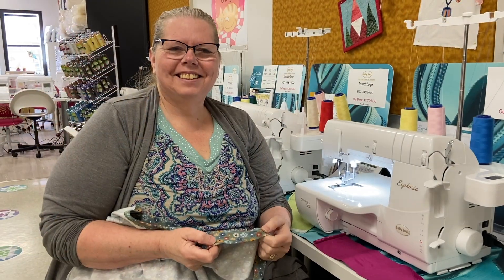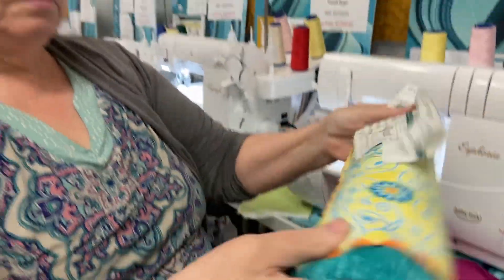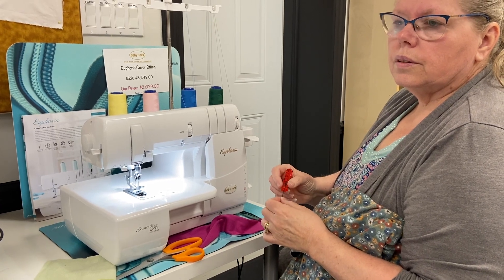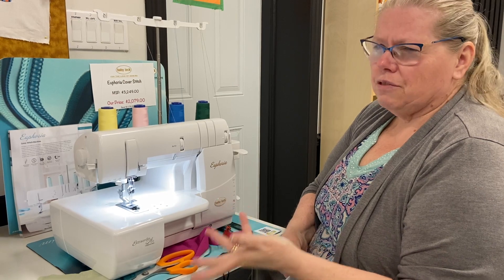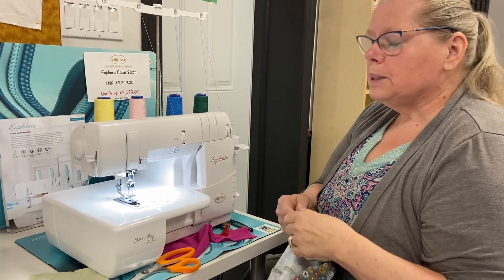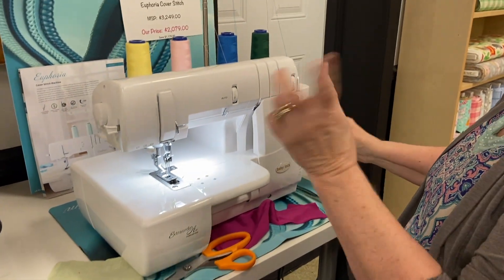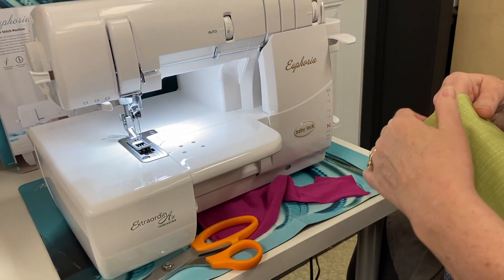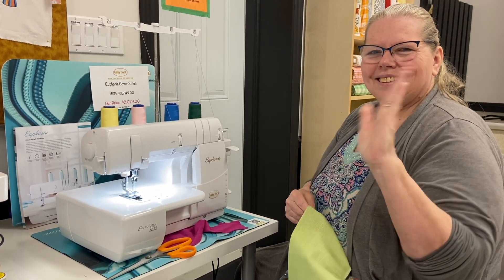Euphoria Cover Stitch Machine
What is a cover stitch machine and what does it do?  See how it creates hems on knits and woven fabrics, sews seams with the chain stitch feature and how you can use it to embellish your sewing projects. Having both a serger/overlock machine and a separate cover stitch machine can be a time and money saver.  See why.
Buy in-store or online.

We are the ABQ Sewing Studio
15 Centre St. W.
Strathroy, Ontario
Canada
N7G 1T5